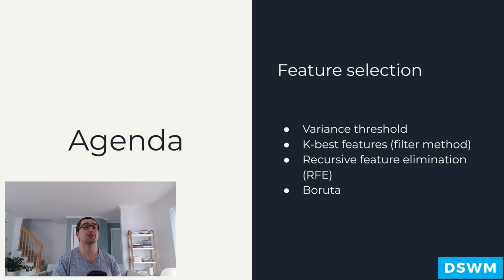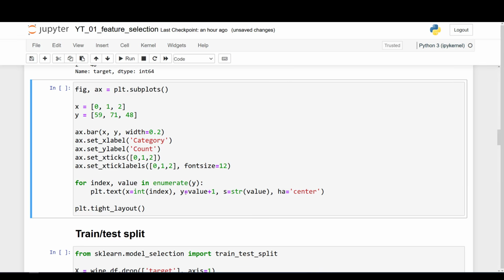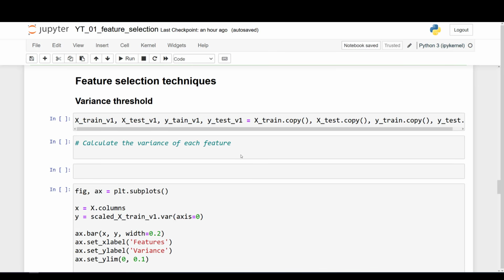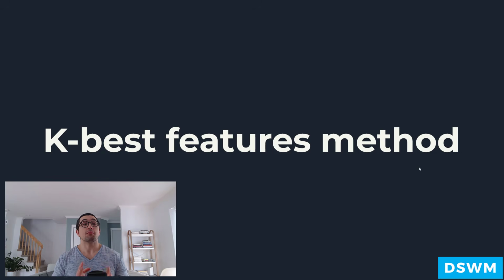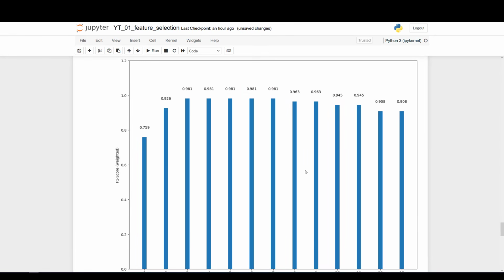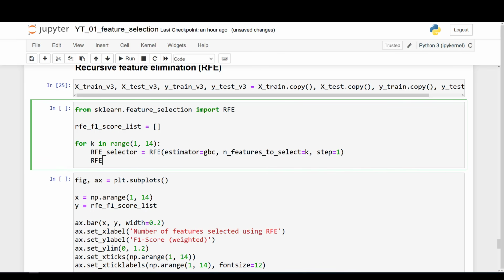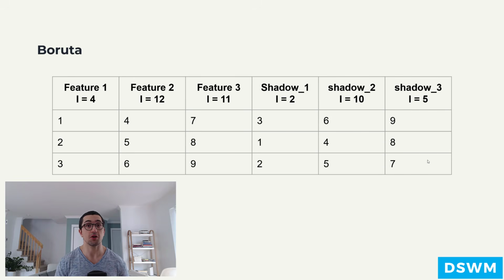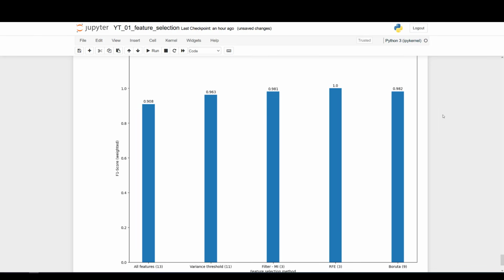Feature selection in machine learning | Full course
Introduction - 0:00
Initial code setup - 2:19
Variance threshold - 11:04
Variance threshold (code) - 13:02
Filter method - 19:39
Filter method (code) - 21:27
RFE - 29:08
RFE (code) - 30:42
Boruta - 37:12
Boruta (code) - 41:21
Thank you -  46:35

A full course on feature selection in machine learning projects.

We first cover a naive method based on variance. Then we move on to filter method and wrapper method like recursive feature elimination or RFE. Finally, implement the Boruta algorithm.